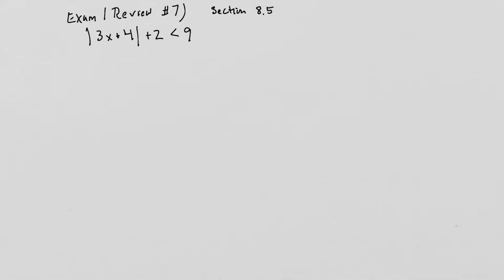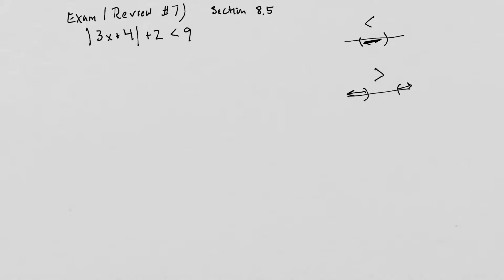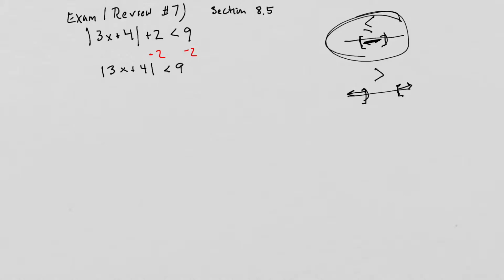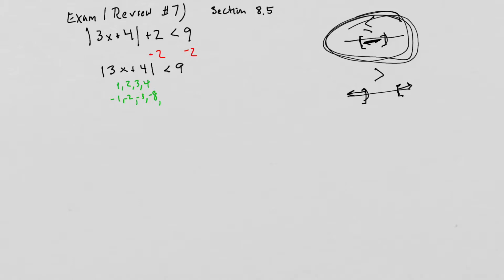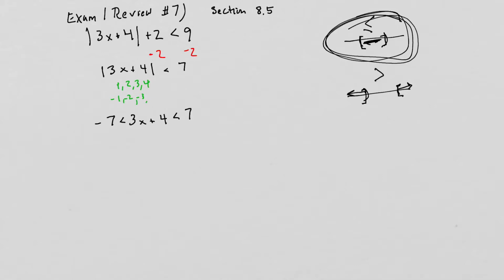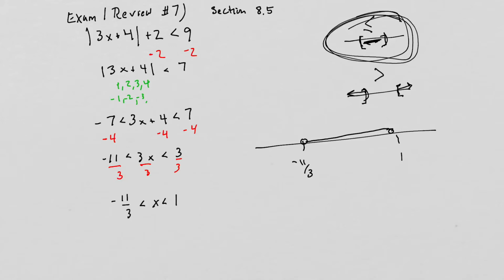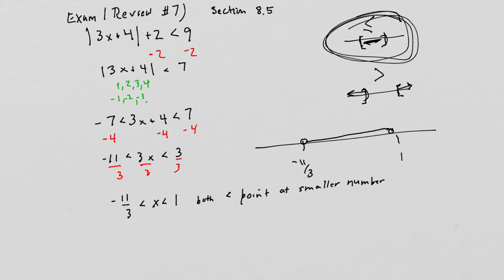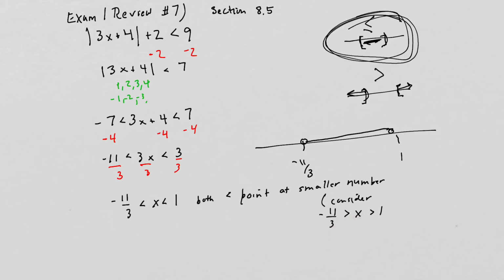Math 101 Exam 1 Review #7